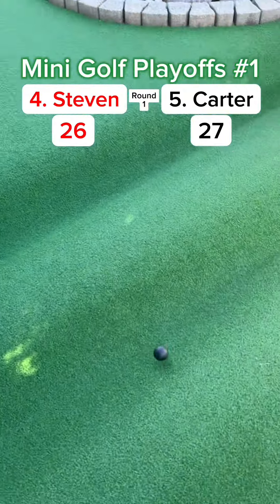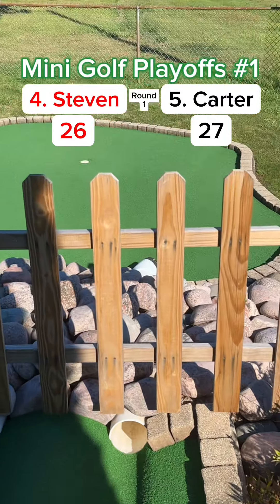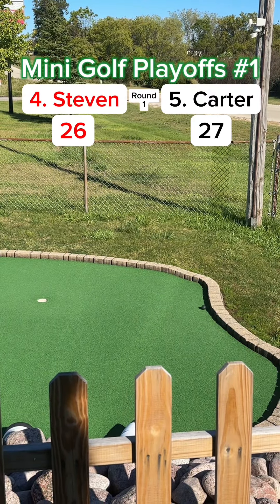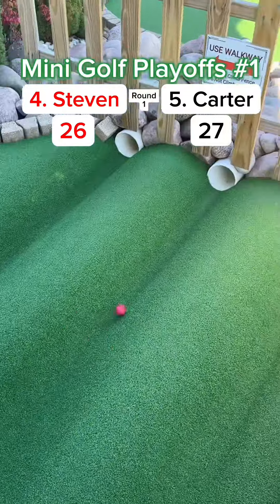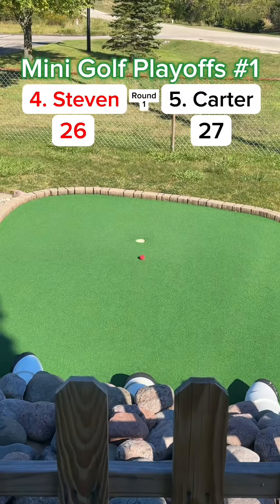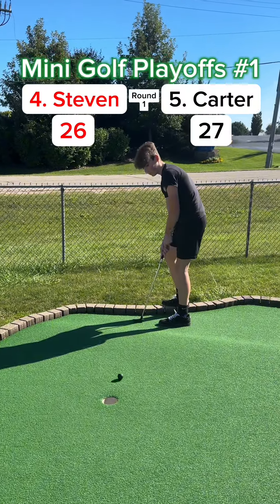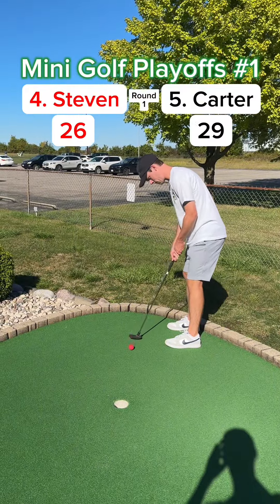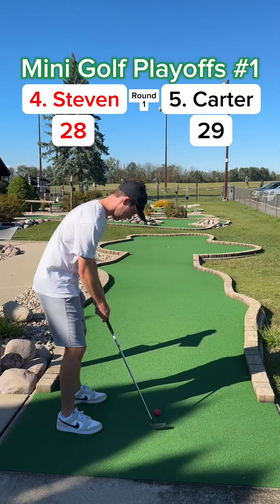4. Steven vs 5. Carter | Mini Golf Playoffs #1 | ROUND 1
Welcome to the Postseason for Year 2 Season 1!

Round 1 | 4. Steven vs 5. Carter

Mini Golf Playoffs #1

Tee-Aire Golf Brookfield, WI